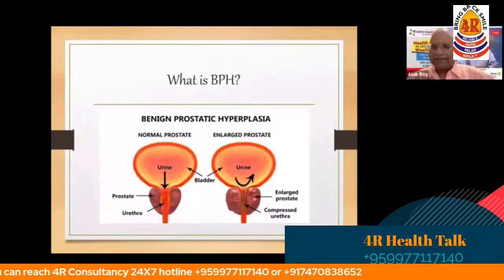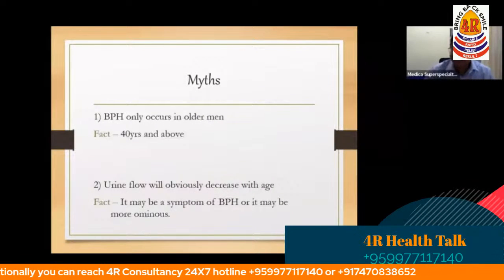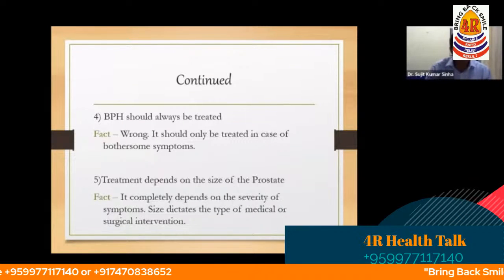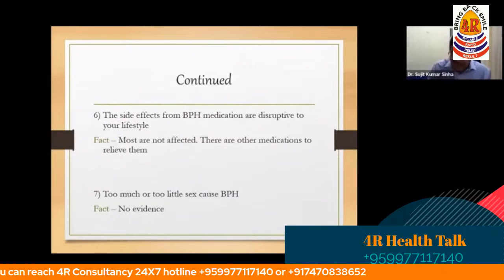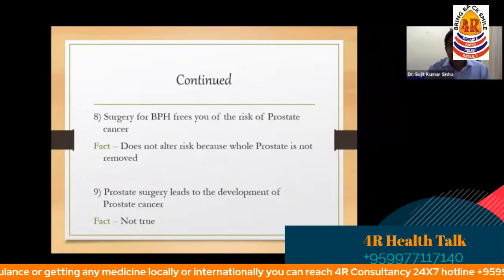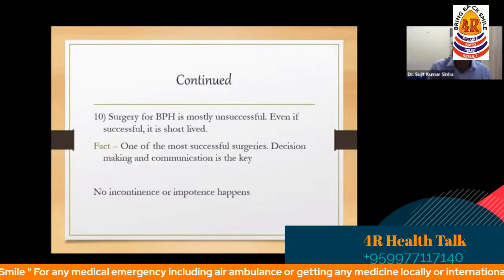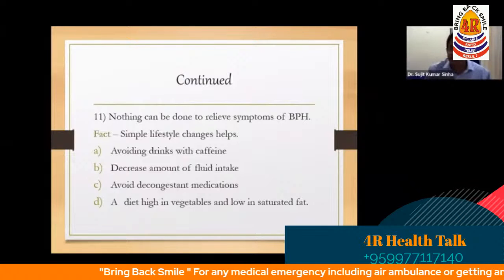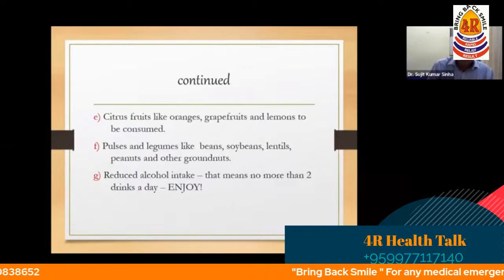4R Health Talk- 0:08 / 37:39 Prostate Problems: Myths & Facts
In this episode of 'Health is the Ultimate Wealth', catch Dr Alok Roy, Chairman, in conversation with Dr Sujit K Sinha, a renowned Urologist.

Discussion: Prostate Problems: Myths & Facts